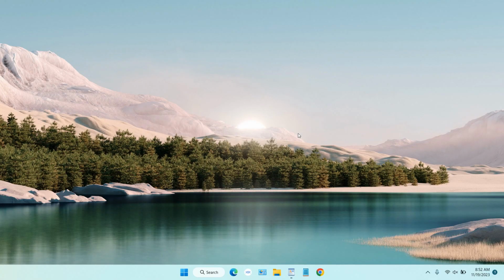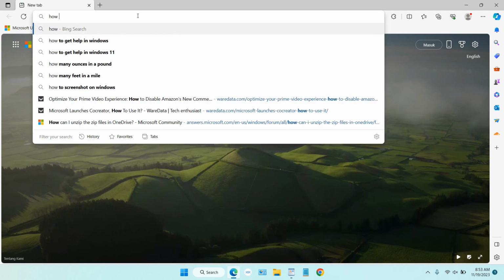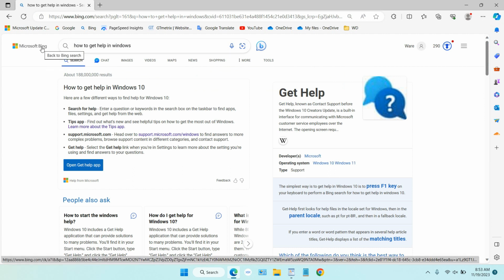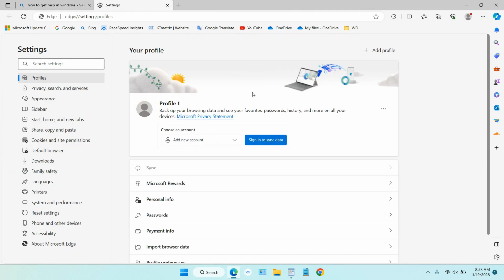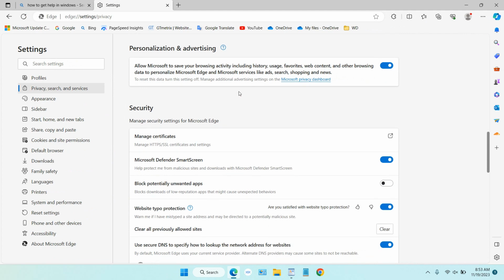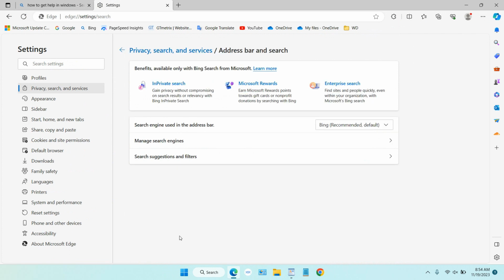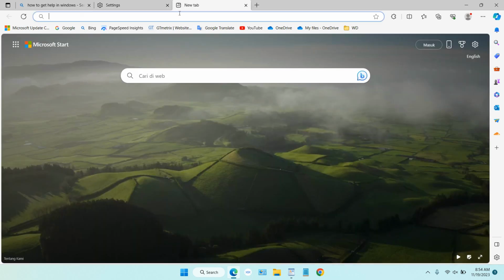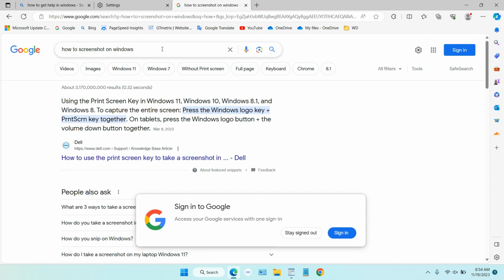How to Set Google as Default Browser on Microsoft Edge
Tutorial how to set google as default browser on Microsoft edge. In terms of data search maybe Google displays more results than Microsoft Bing, therefore maybe if you are a fan of the Microsoft Edge browser want to change the default search using Google Search like in this video.